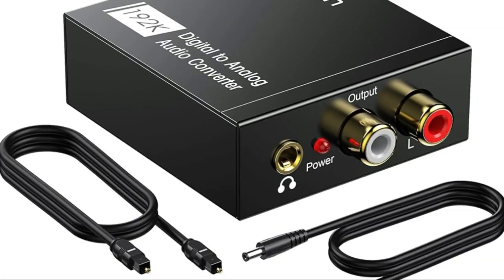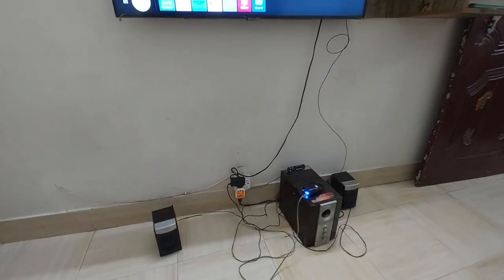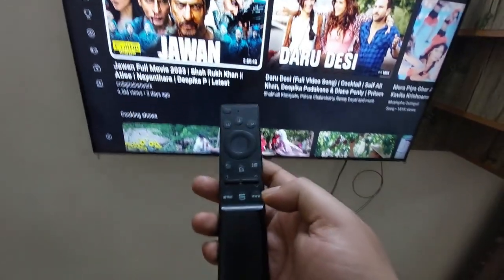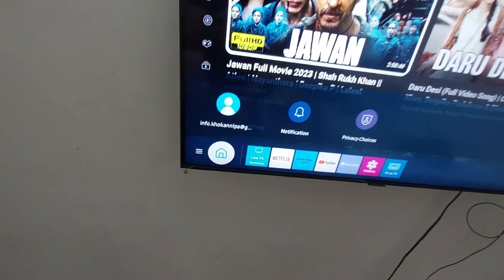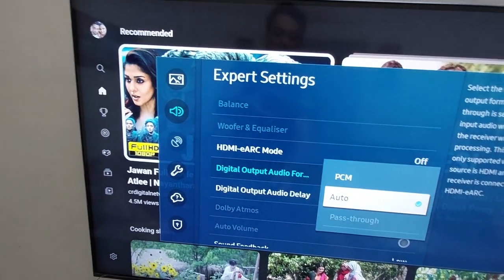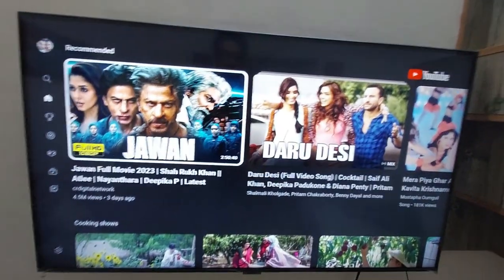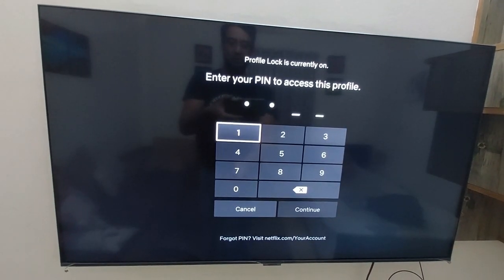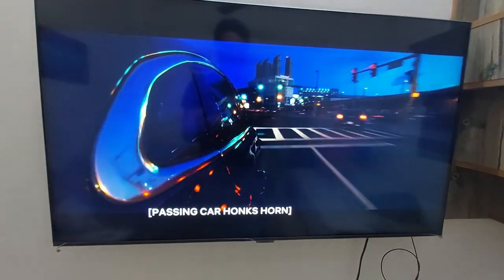Movies Audio is not working after installing Digital to Analog Converter -Toslink (100% Fixed)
If you are using a Digital analog converter on your TV and if you are facing an audio output problem then this video is for you. After watching this video your problem will be solved 100 percent just watch and apply it on your tv after installing the toslink Digital converter.

Digital Optical to Analog Audio Converter Coax Coaxial Toslink RCA Stereo Adapter
Description:
This digital to analog audio converter is designed for either home or professional audio switching.it converts coaxial or toslink digital audio signals to analog L/R audio and available for connection to an external device such as an amplifier via standard RCA-style jacks.this converter is small in size and quite easy to install.
FEATURES
converts coaxial or toslink digital audio signals to analog L/R audio
supports sampling rate at 32, .44.1,48 and 96KHZ
24-bit S/ PDIF incoming bit stream on left and right channels
Provides electromagnetic-noise-free transmission
Easy to install and simple to operate
Compatible with for NES
Specification
Input Audio: Coaxial or Toslink digital audio
Output Audio: RCA Stereo L/R audio
Sampling rate: 33k, 44.1k, 48k and 96kHz
Operation temperature: 10-70C
Operation Humidity: 10%-85%
External Power Supply: 5V DC 1A
Color: Black
Product Dimensions(L x W x H): 50 x 40 x 25mm
Package included:
1 x Digital to analog audio converter
1 x USB 5V 1A Power Adapter
1 x USB to DC 5.5mm cable
1 X User Manual

Digital to Analog Audio Converter BLACK

Movies Audio is not working after installing Digital to Analog Converter
Movies Audio is not working after installed Digital to Analog Converter
Movies Audio is not working
toslink audio converter
toslink digital to analog converter
youtube movie audio is not working after install audio converter
netflix movie audio is not working after install digital to analog converter
samsung tv audio converter
toslink to aux
optical to stereo converter
stereo converter

Is Toslink and optical the same?
Is Toslink better than HDMI?
Why is it called Toslink?
How much is Toslink cable in Bangladesh?

Toslink cable
toslink vs optical
toslink vs spdif
Toslink price
toslink adapter
toslink spdif
toslink port
toslink to aux